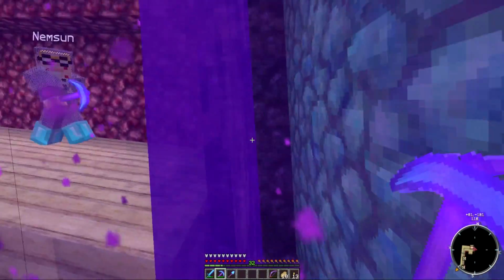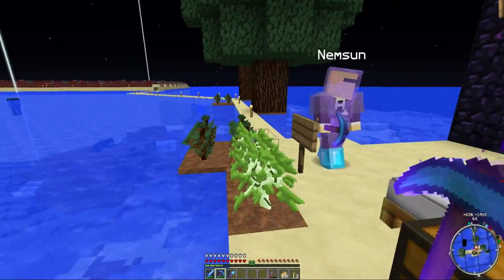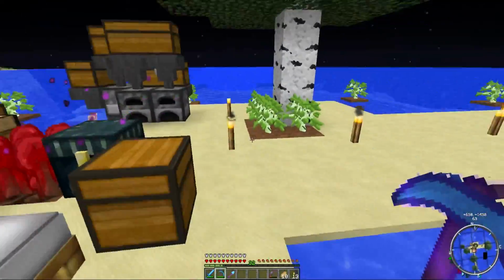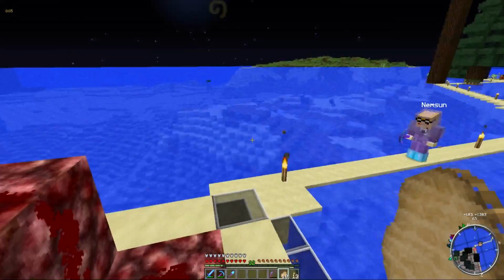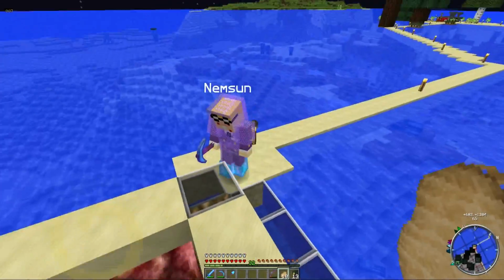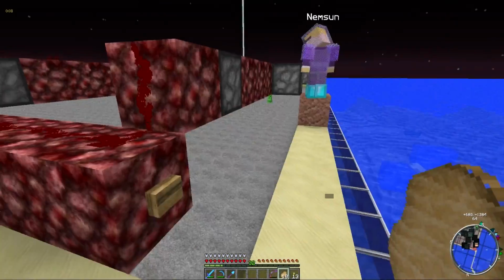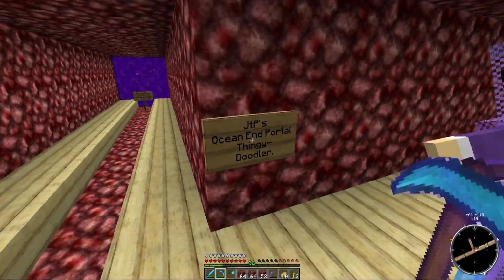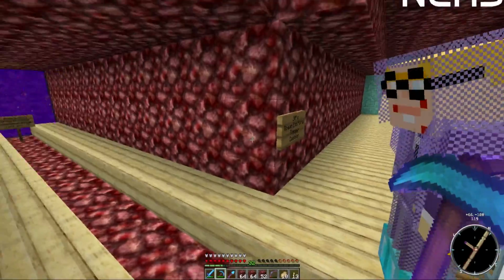Hypermine • 007 • Guardian Hub Exit with Nemsun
==Nemsun==

==Hypermine==

Hypermine is a private whitelisted server, I don't control the whitelist.

for more info and links to all active server members.

Unless credited otherwise, all non-game music is my own creation (including my intro); no, you may not use it.

==Misc==